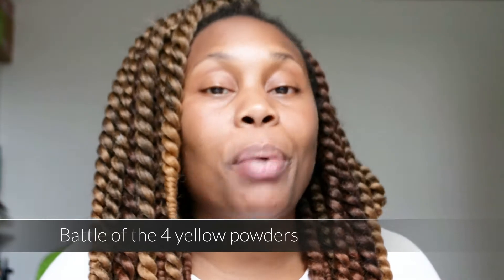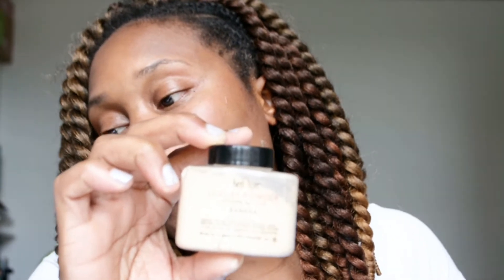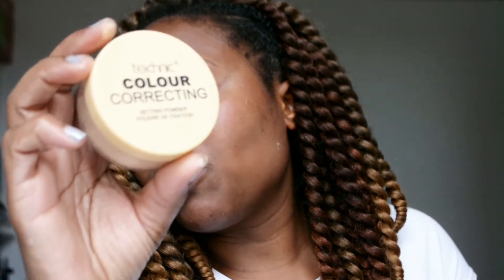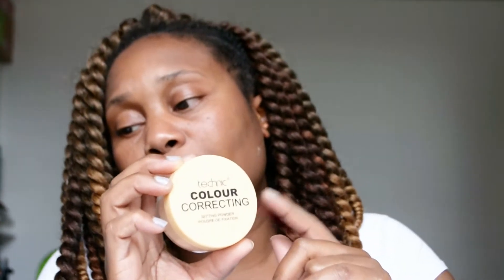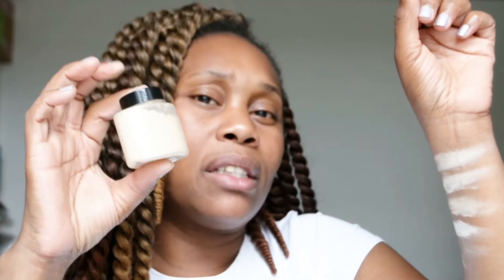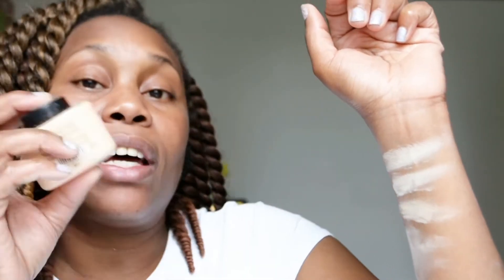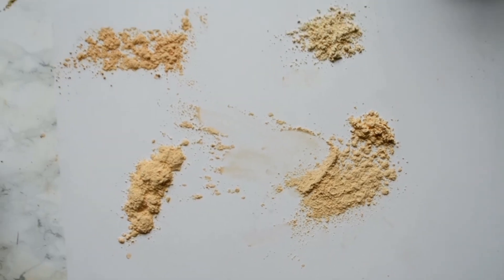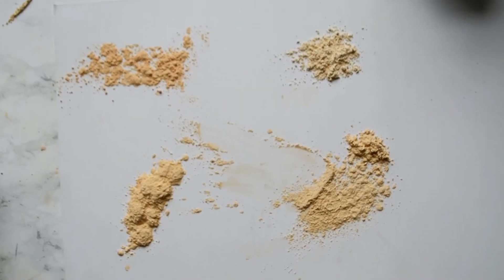Battle of the 4 yellow powders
Editing Software Magix Pro X7